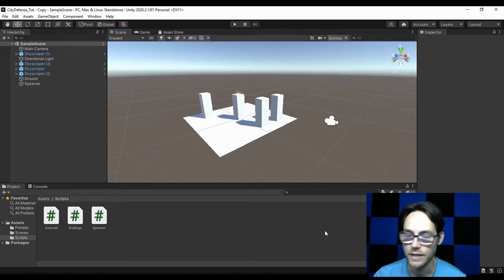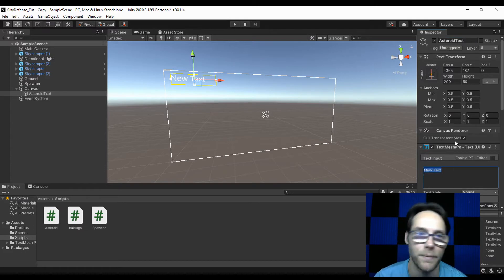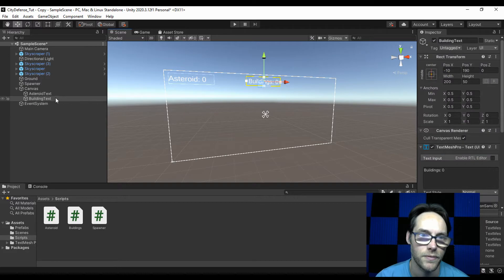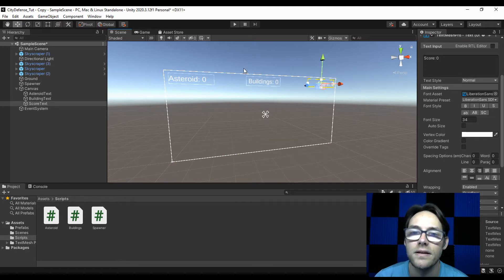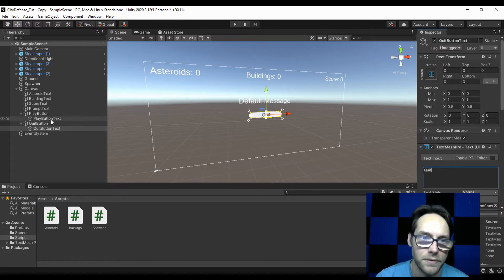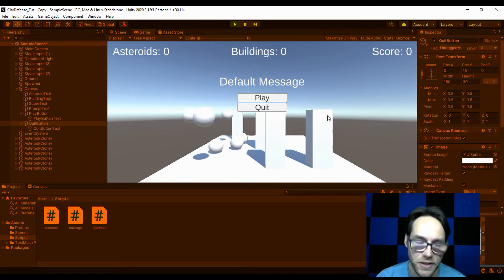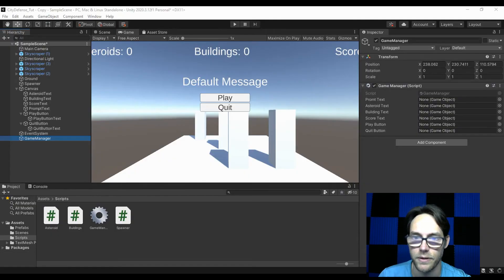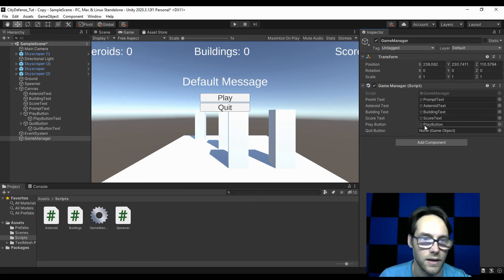Unity - City Defense Game - Beginner - Part 2 (Text and Buttons)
In this tutorial we'll set up our display text and buttons using Text Mesh Pro.

The Guardians: Path of Ascension

The Life and Times of Dinah Marton